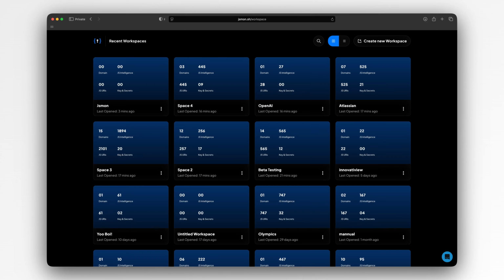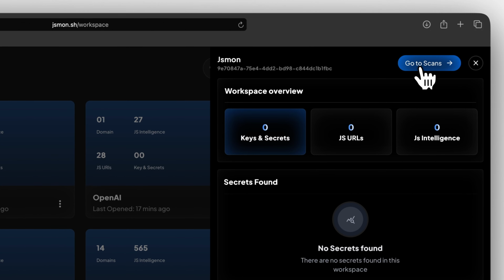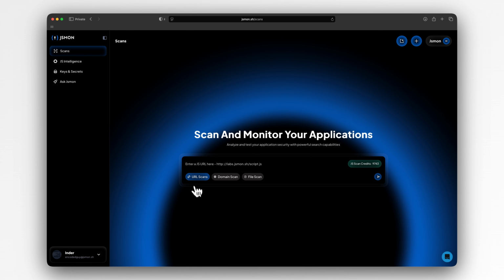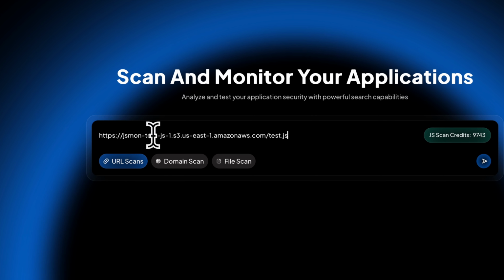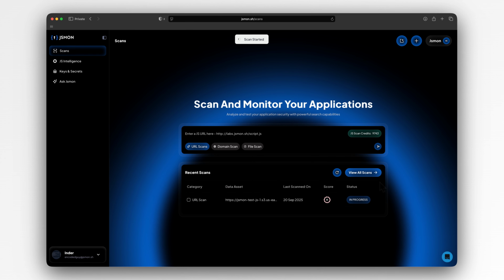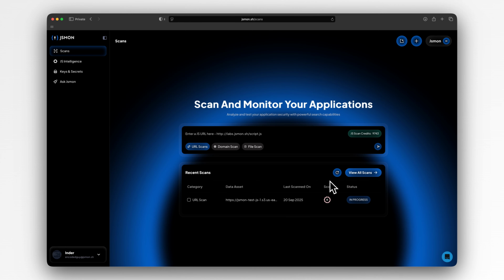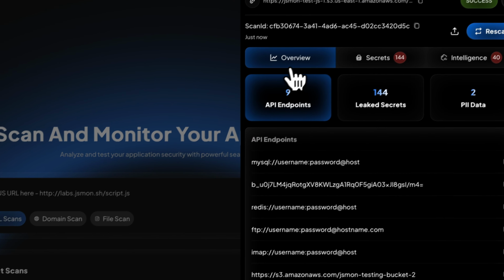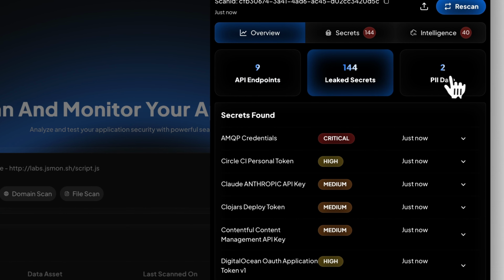How to Scan a JavaScript URL in Jsmon | Detect Secrets & Security Issues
In this Jsmon tutorial, learn how to scan any JavaScript (JS) URL for security risks. This quick guide shows you how to:
- Start a JS URL scan in Jsmon
- Track the scan status in the sidebar
- Explore JS Intelligence insights
- Detect hardcoded API keys & secrets in your code

👉 Use Jsmon to secure your frontend JavaScript and prevent sensitive data leaks.